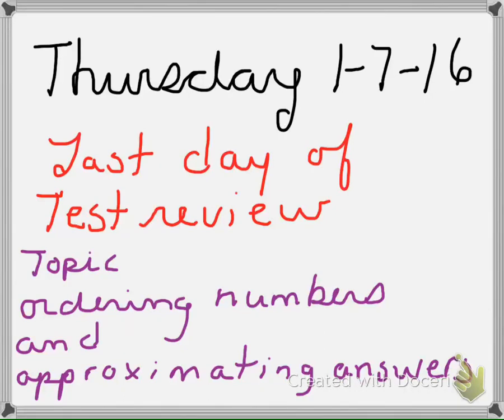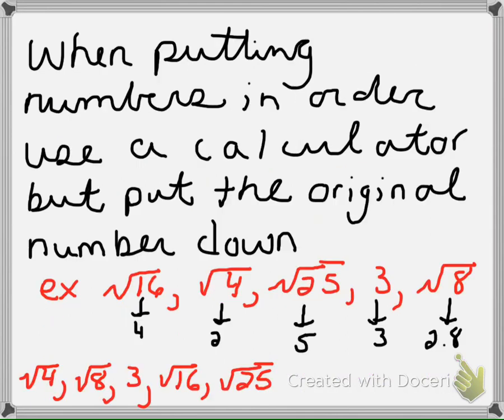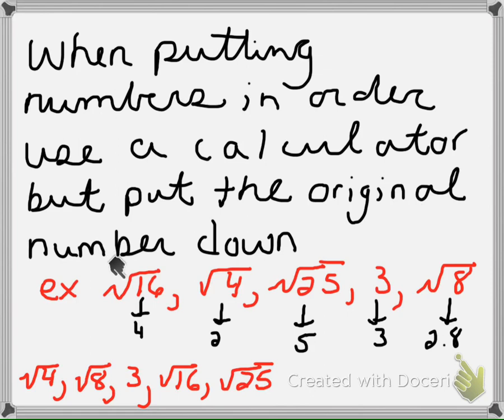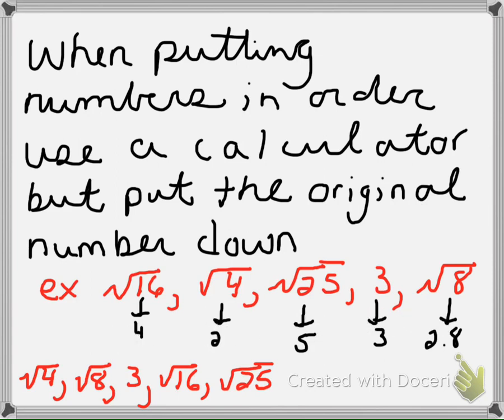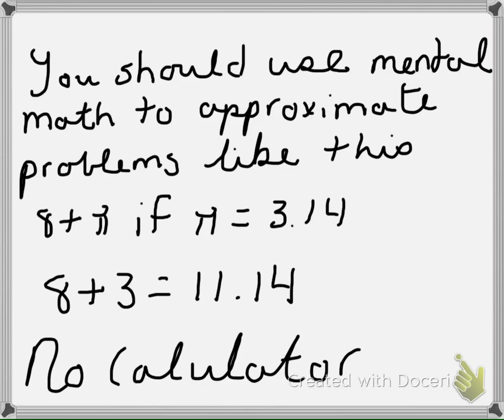1-7-16 Thursday hw